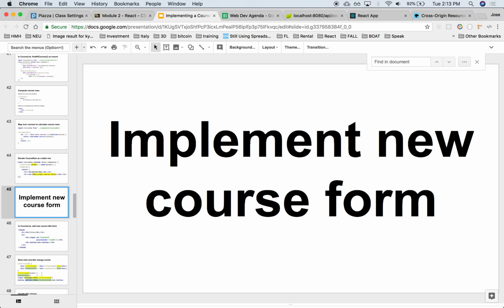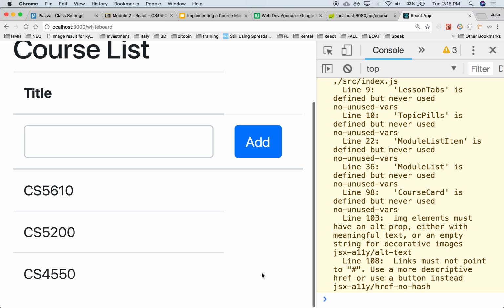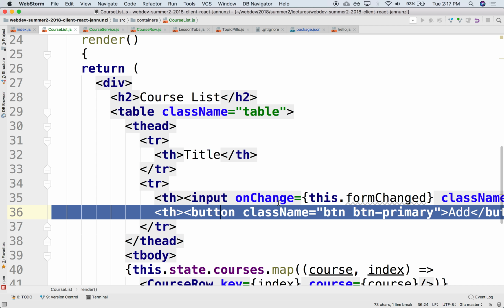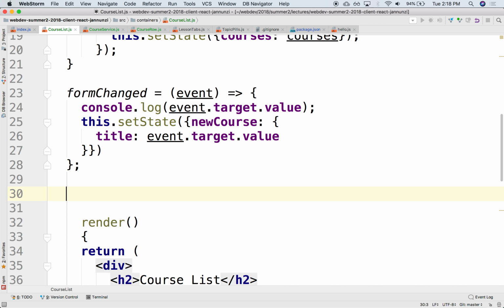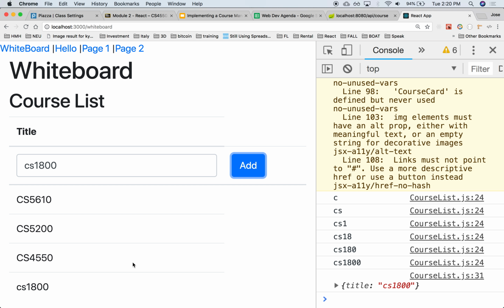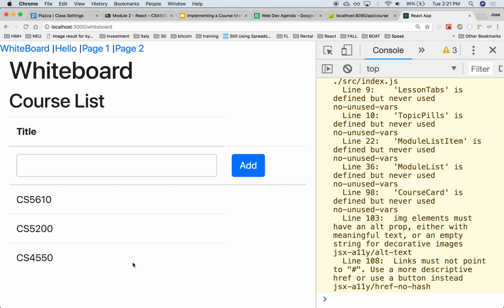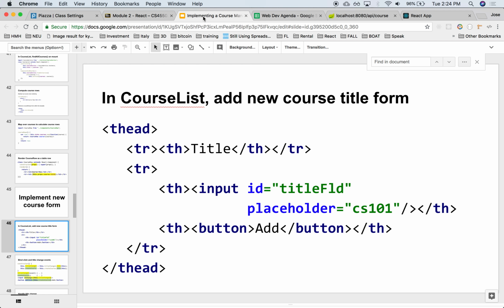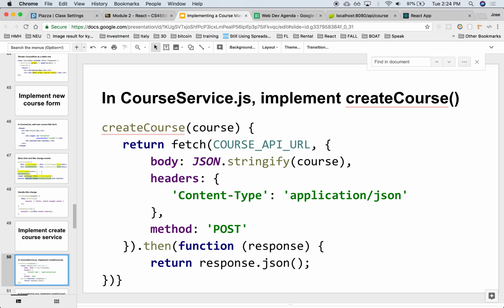M3L2 3 new course form, createCourse